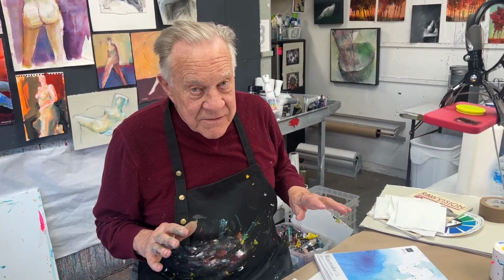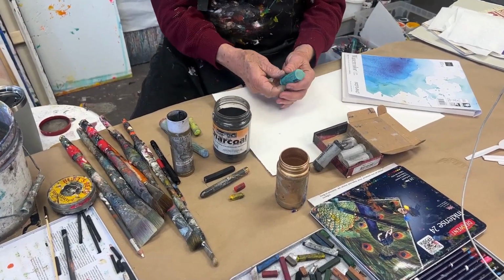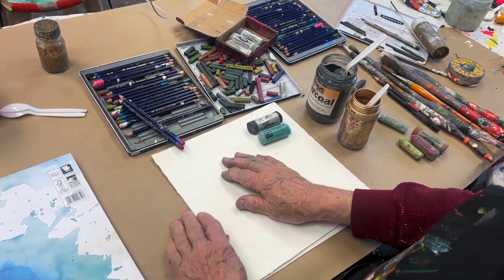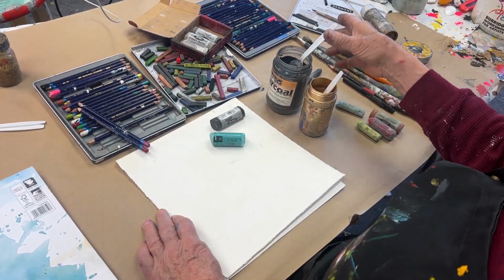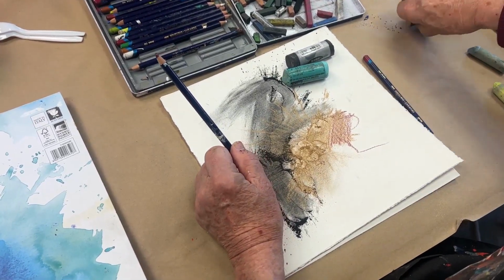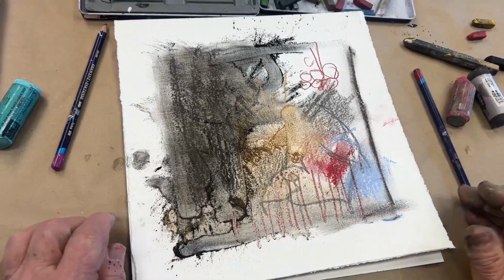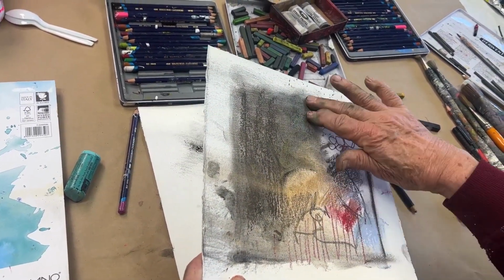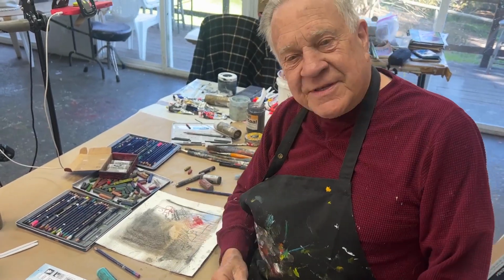BobBlast 438 - "Painting with Dry Pigments, Chalks and Powders"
Painting with Dry Pigments, Chalks and Powders

This BobBlast is all about painting without ANY water... that's right! No water, no paint, no fluids, opens or inks! This BobBlast is all about Painting with Dry Pigments, Chalks and Powders - even local dirt!

This quick video is a demonstration - how I start with powders - powdered charcoal and dry pigments. Then I work more color into the powder-covered surface - using charcoal and pastels.

My favorite pastels have a lot of pigment, as you will see in the video. I use Jack Richeson handmade Soft Pastels, Soho Jumbo Soft Pastels or Sennelier pastels. My favorite charcoal is Willow Charcoal - "vines" by Creative Mark and powdered charcoal from Generals. My surface of choice is either watercolor paper or BFK Rives Printmaking Paper.

The spray fix for this type of work is the all-natural, odor free, milk/casein formula by SpectraFix. It's great for all my pastels, chalk, pencil, charcoal, oil pastel and colored pencils. Casein was a good fixative for the Sistine Chapel ceiling way back when... This pump spray stays clear and does not change the original color. It is the best fixative I found for my works on paper.

I was fortunate enough to have a museum show - all charcoal and pastel drawings on seven foot Kozo paper. The final layer was SpectraFix. The drawings were hung directly on the walls without protective glass... And, after five thin layers of SpectraFix spray, nothing rubbed off. To view this exhibition, titled Impure Thoughts, go to my website. The above photo was taken while I was working on this exhibit. A mask is a must for keeping all the dust out of me.

Here is information on a new workshop!
Curious about creating a painting using only dry pigments? Painting without water? Burridge will show you how to create what he calls “singulars” – paintings that have the look of a monoprint, yet are singular originals with no printing press involved.

This concentrated workshop emphasizes experimentation with “dry” materials and pigments as well as pastels, charcoal, chalk, metallic and pencils – establishing a concept to create a series of singular abstract works. Bob will guide the workshop with hands-on demos, techniques and basic formulas. Plenty of painting time and critiques.

December 10-11, 2022
Learn how to create a singular!

Also Online, in December!
Color Lesson: Making and Using Neutrals in your Painting
•Color Combinations • Color Mixing • How to Make and Use Neutrals

Abstract Acrylic Painting Workshop in the Bahamas
Dillman's Creative Arts Retreat is offering a fantastic painting experience
with Bob in Elbow Cay in the Abacos, Bahamas.

Join Bob in Mexico! • January 21-28, 2023
Casa de Los Artistas - Boca de Tomatlán

We have Gift Certificates!
For YOU to give… or for someone to give YOU

Enjoying watching Bob's Demos? Join Bob Online!
•December 13, 2022
“Painting a Wine Bottle with 3 Strokes”
•January 17, 2023
“How to Start a Body of Work"
•February 1, 2023
“Abstract Florals from Loose, Colorful Splatters"

Studio Mentor • Five Day • Figure Painting Workshops
Mentor - March 16-19, 2023
5-day Abstract Mixed Media - June 26-30, 2023
4-day Figure Drawing & Painting - July 6-9, 2023
The Entire 2023 Studio Workshop Schedule is on our website!

Interested in a Non-Objective Mixed Media Painting Workshop?
•January 14-15, 2023
Non-Objective Mixed Media Painting - ONLINE WORKSHOP
and
•April 22-23, 2023

Burridge Critiques Your Art
Online honest critiques • Private one-on-one
Critiques • Coaching • Comments • Suggestions

New Available Work and Small Original Paint Sketches!